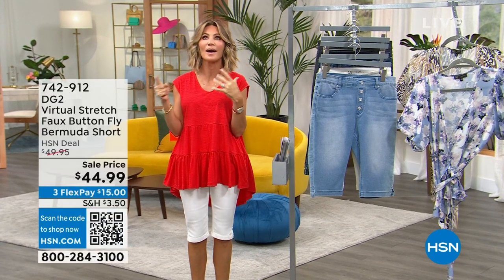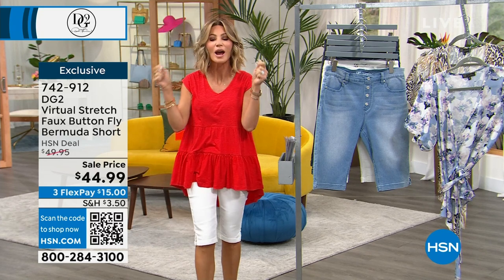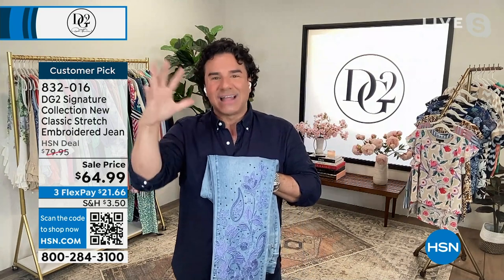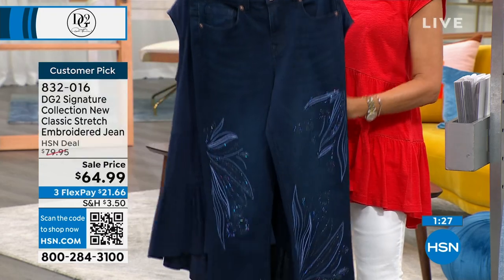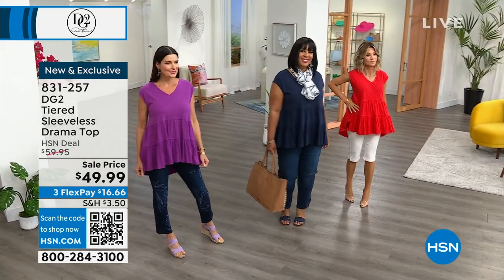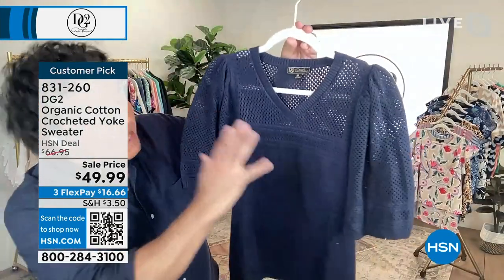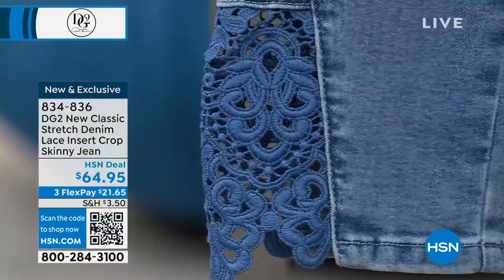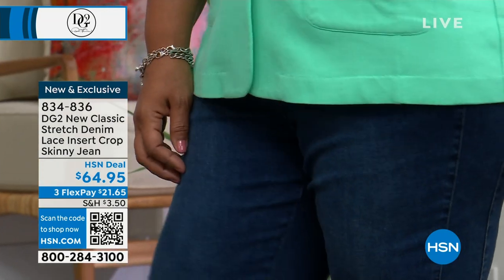HSN | DG2 by Diane Gilman Fashions 06.04.2023 - 06 PM